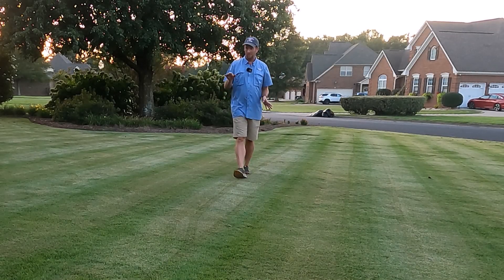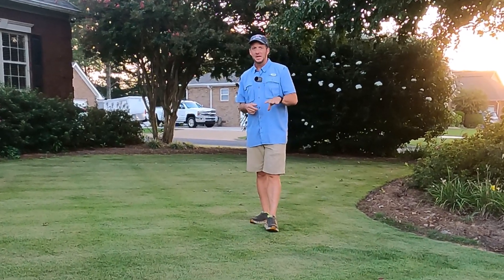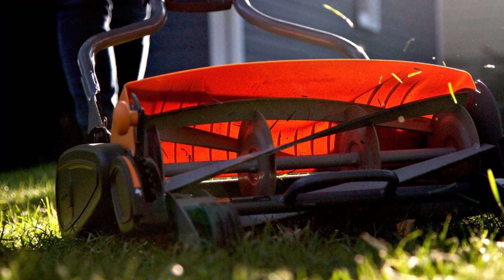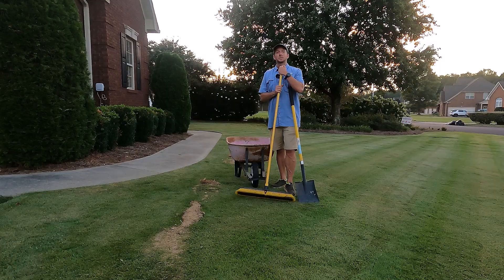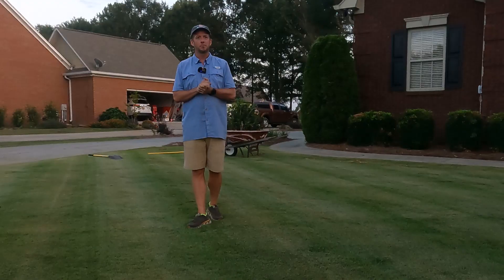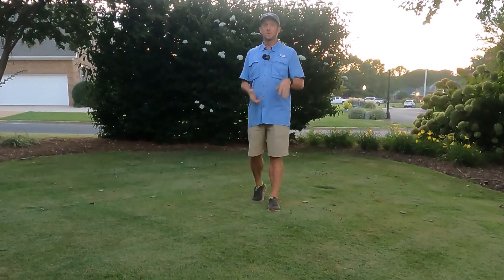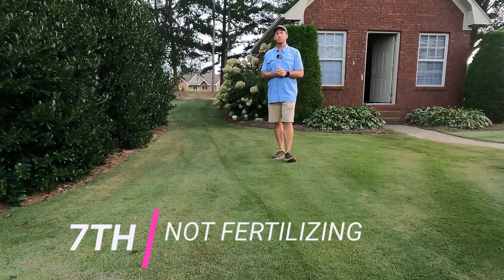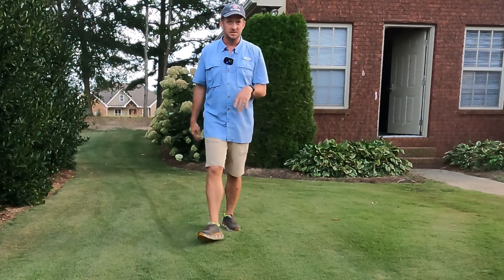7 YARD LEVELING MISTAKES HOMEOWNERS MAKE AND HOW TO PREVENT THEM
Are you tired of looking at that uneven, bumpy yard and dreaming of a smooth, picturesque lawn? In this video, we'll explore the common mistakes homeowners often make when leveling their yards and, most importantly, how you can avoid them!

🌿 Transform your outdoor space with confidence by learning from the pros as we discuss the dos and don'ts of yard leveling.  We'll show you how to avoid the most common mistake of not planning your yard leveling project correctly. Proper planning is the foundation for success.  Find out which materials work best for your specific needs and how to select the right ones, saving you time and money in the long run.  Don't let common leveling mistakes ruin your landscaping dreams! Watch this video to get expert insights and step-by-step guidance on how to level your yard the right way. Whether you're a seasoned DIY enthusiast or a first-time homeowner, our tips and tricks will help you achieve a beautiful, level lawn you can be proud of.  If you're ready to transform your outdoor space into a lush, inviting oasis, hit the "Like" button, subscribe to our channel, and turn on the notification bell so you won't miss any of our upcoming landscaping tips and tutorials. Let's get started on your journey to a perfectly leveled yard! 🏡

Product Links:

Gorilla Cart
Wheel Barrow
Square Point Shovel
Push Broom
Lawn Leveler